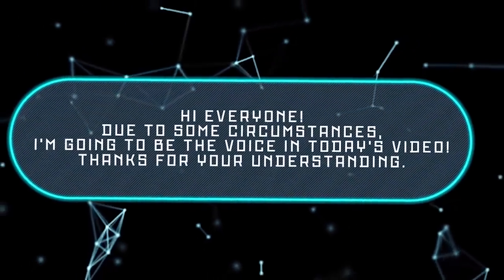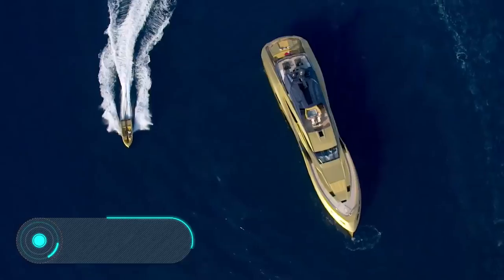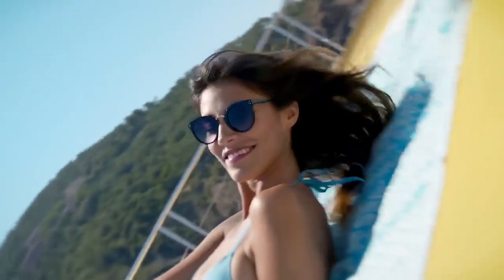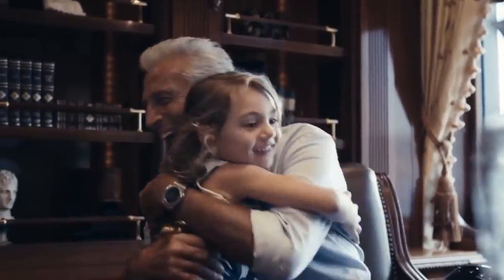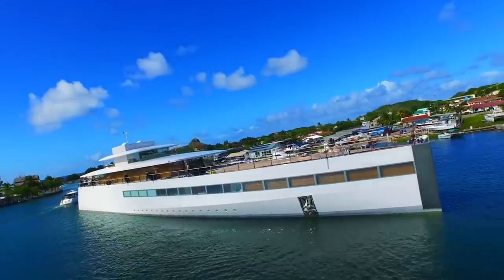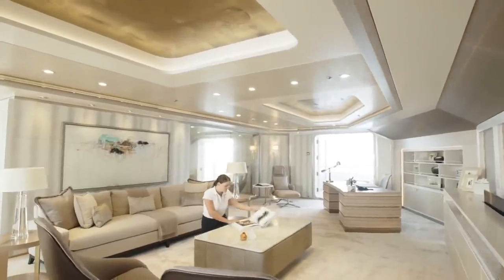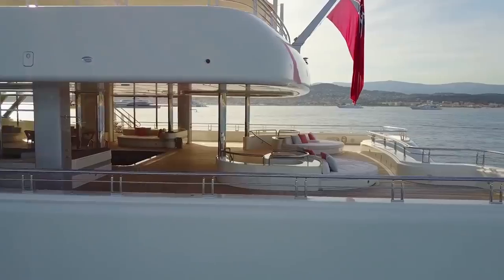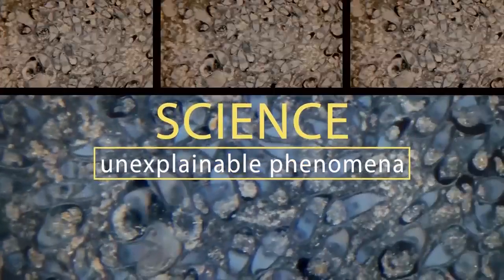THE MOST EXPENSIVE YACHTS IN THE WORLD